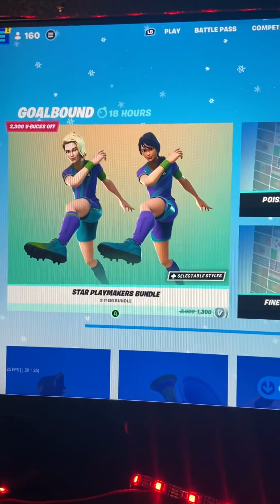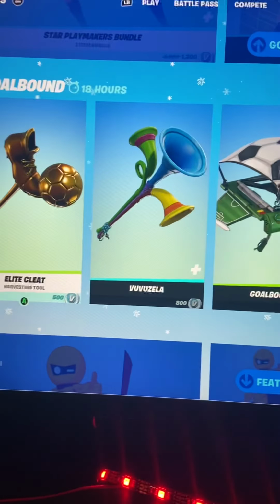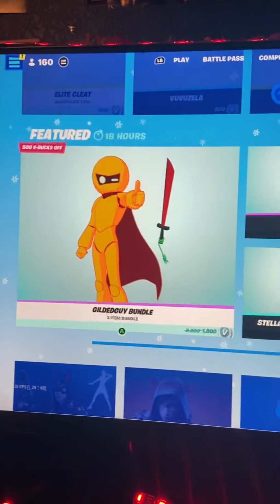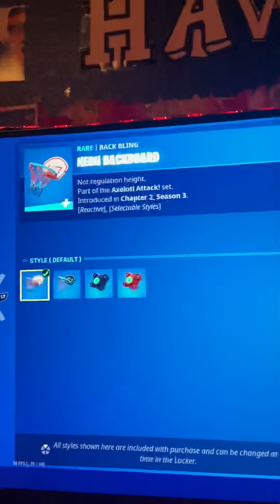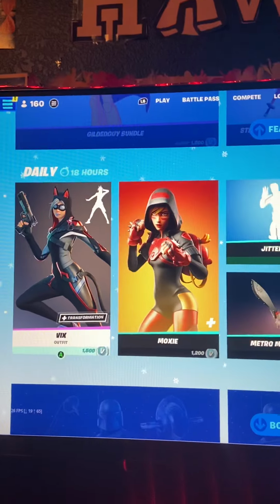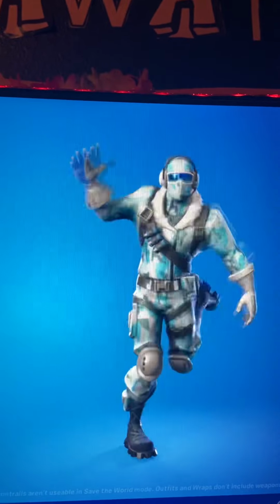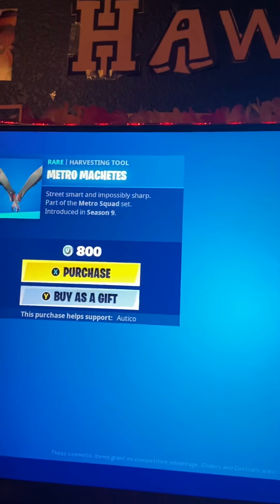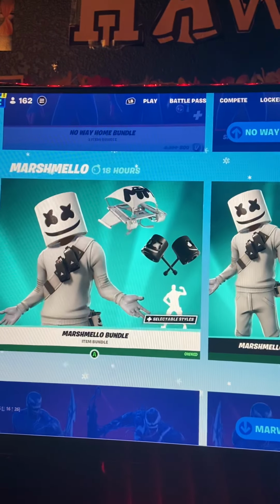Fortnite Item Shop | *RARE* JITTERBUG EMOTE IS BACK! +SOCCER SKINS!